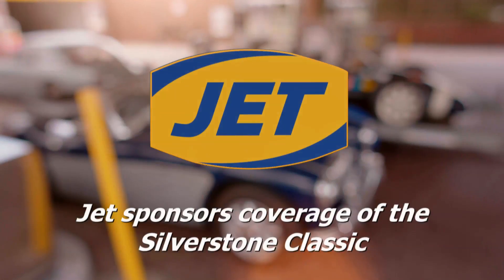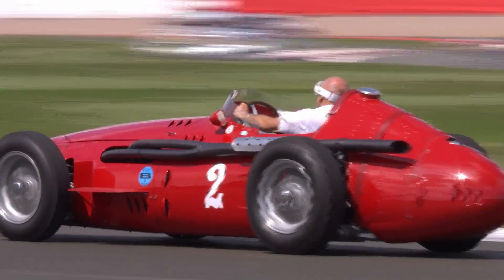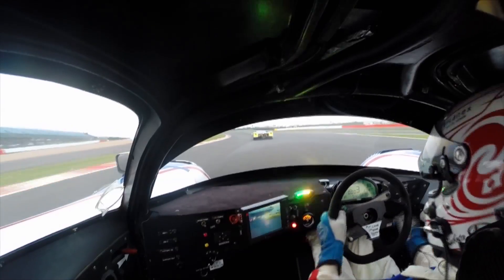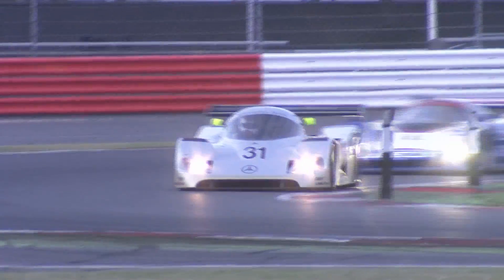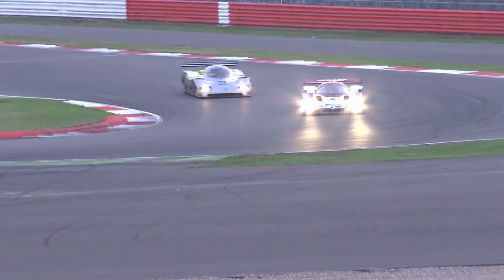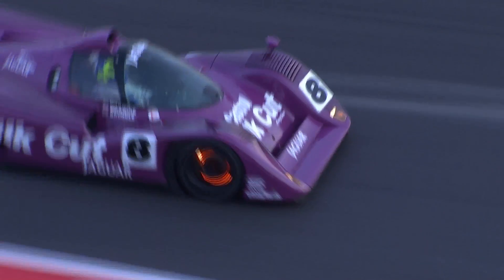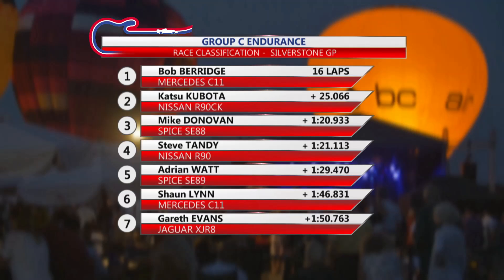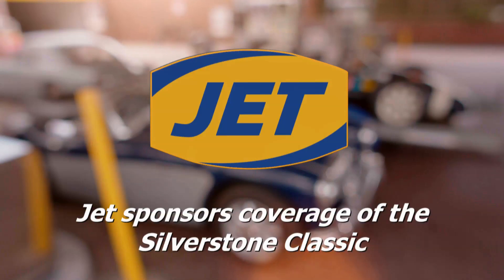ITV4 Highlights programme of the 2014 Silverstone Classic - Part 3